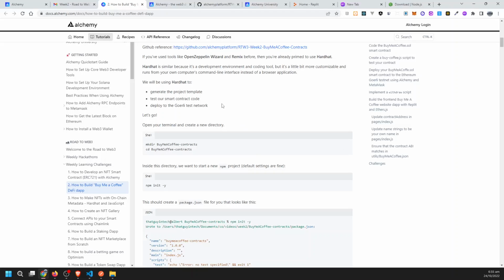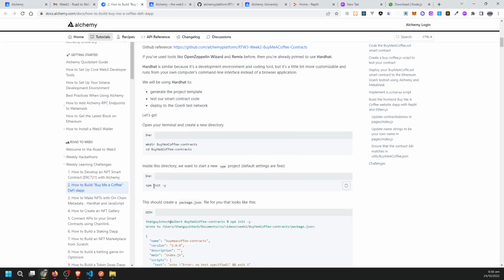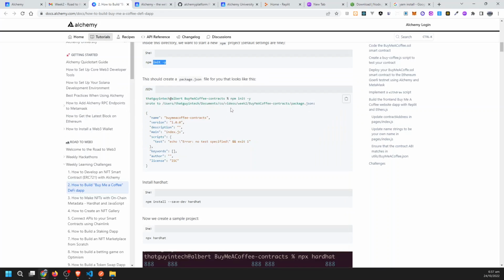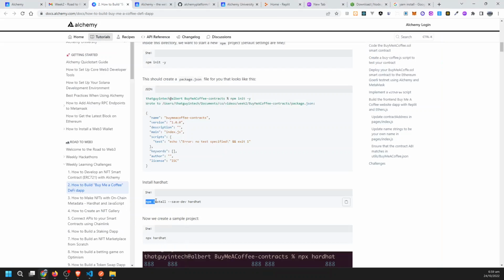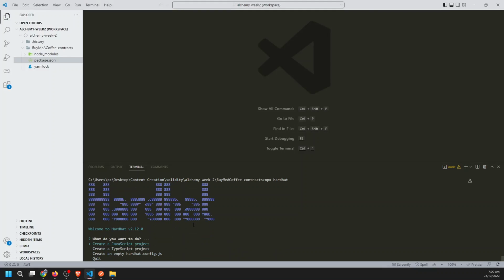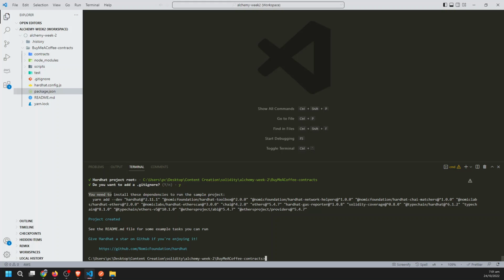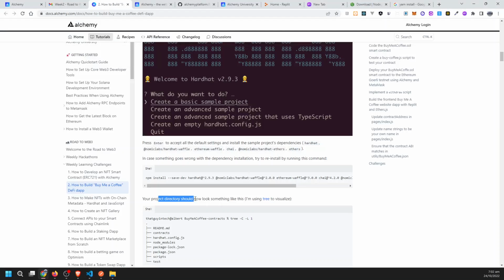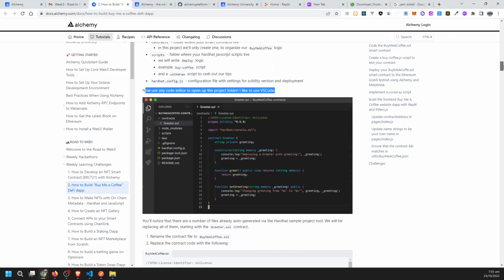How to Build "Buy Me a Coffee" DeFi dapp - Week 2 - Part 3